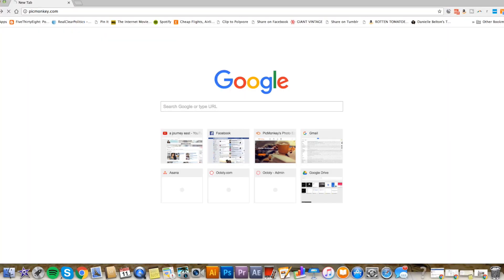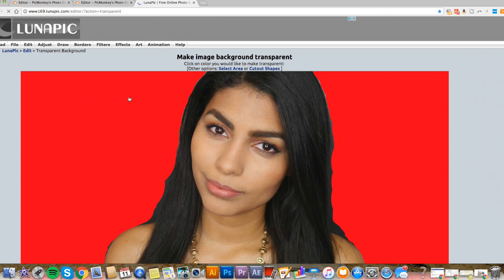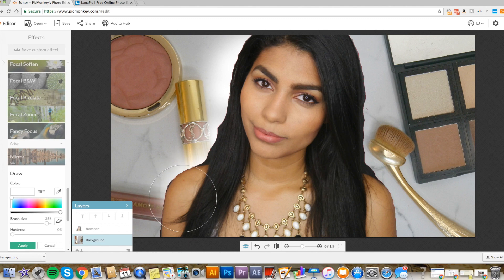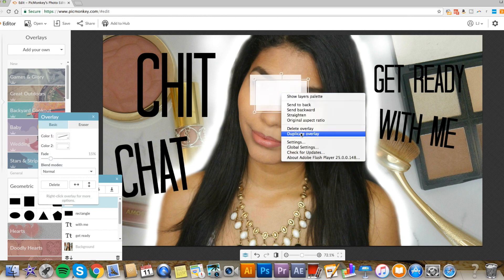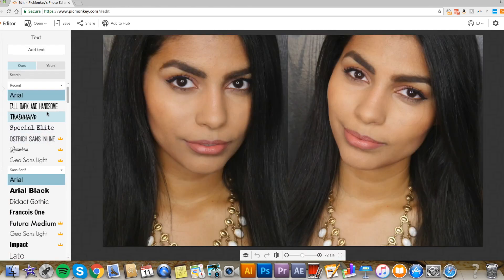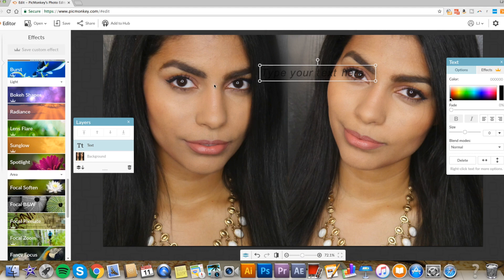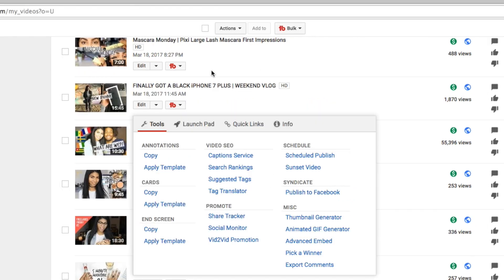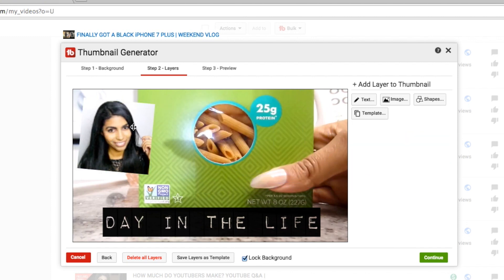How to Make Thumbnails for YouTube Videos | Tutorial for PicMonkey, Canva, & TubeBuddy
Wondering how to make thumbnails for YouTube videos or how to remove background without Photoshop?? I'm teaching you the essentials for Picmonkey, Canva, AND Tubebuddy including how to cut yourself out and make the background transparent for your YouTube thumbnail! Open this box for the websites I used and WATCH THIS NEXT »»»

TIMESTAMPS
PicMonkey & how to remove background without Photoshop - 1:16
PicMonkey & how to use draw and text features - 5:30
How to create a collage thumbnail in PicMonkey - 13:03
Canva tutorial: 15:22
TubeBuddy Thumbnail Generator: 18:03